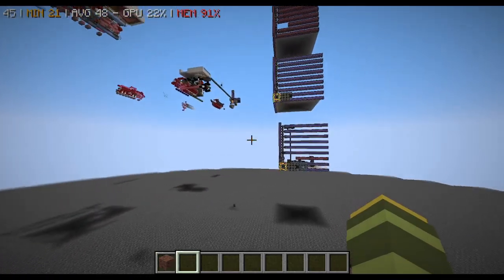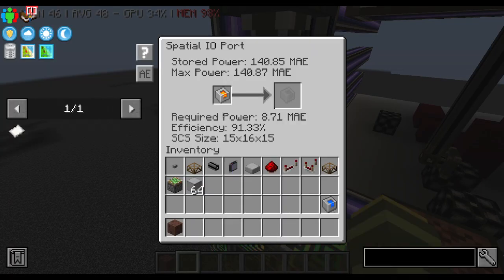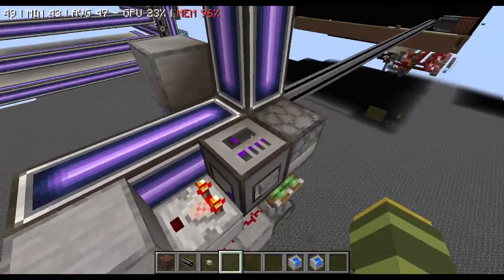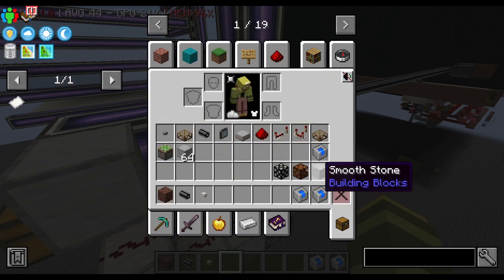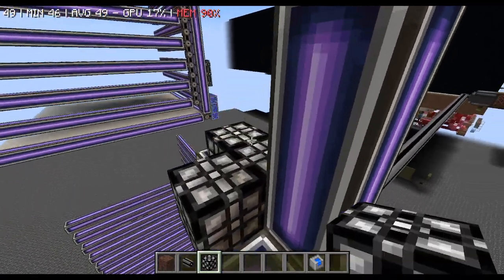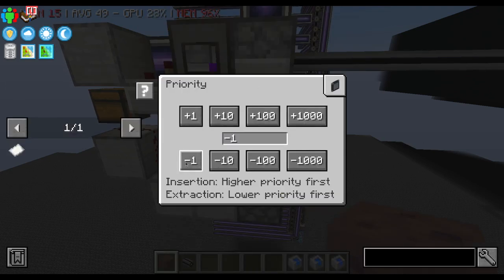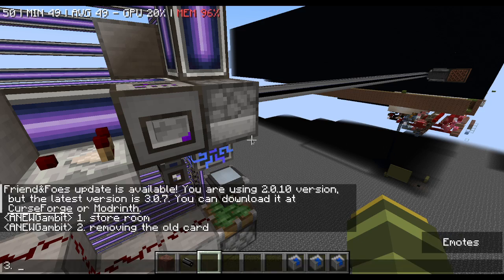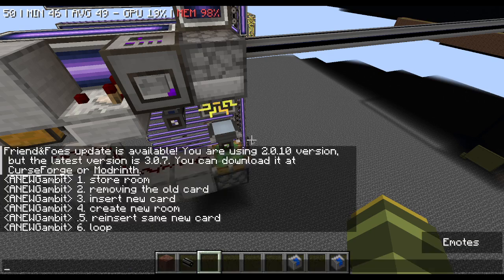Petscraft 1.6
Taking a break from the Tool Room to work on the child library and room switching systems